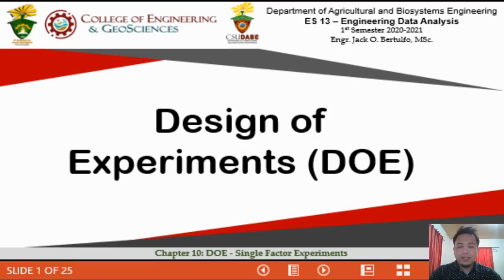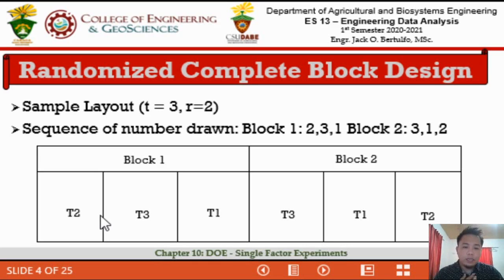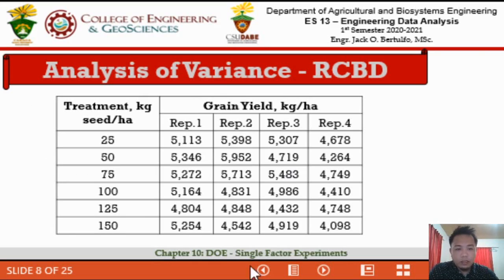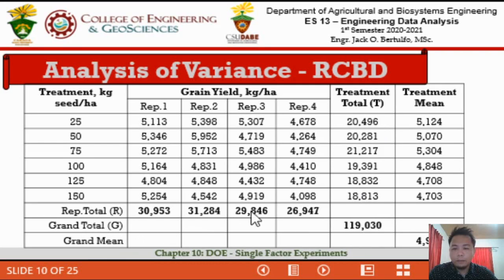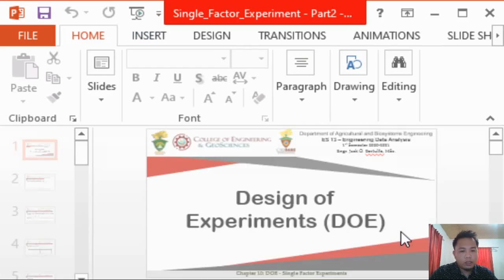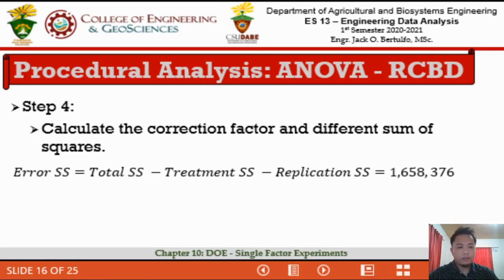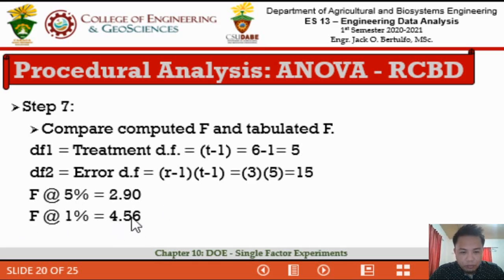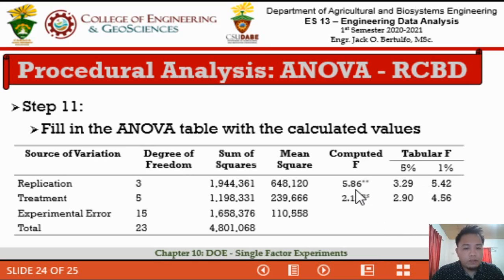DOE Single Factor Experiments - RCBD